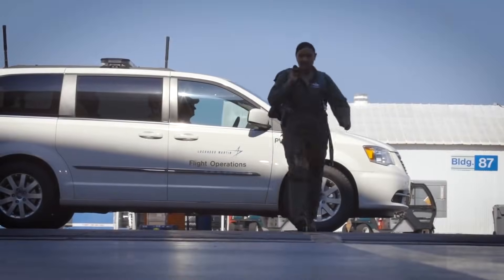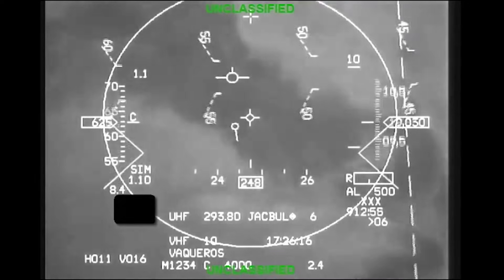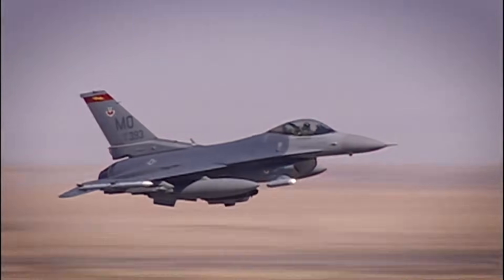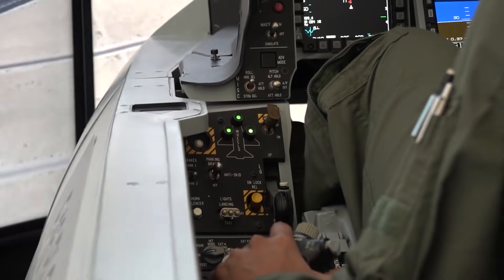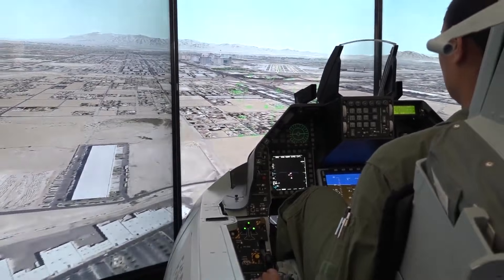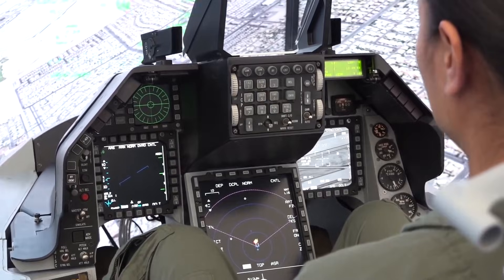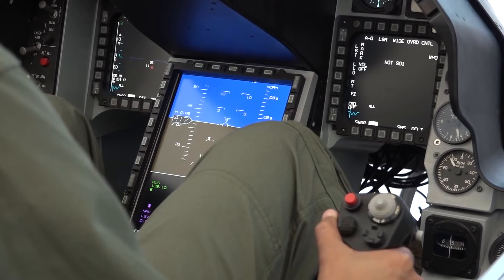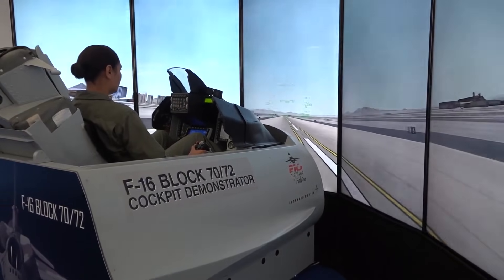Meet First Female Filipina F-16 Fighter pilot, Lockheed's Test pilot, Wife & Mom: Monessa Balzhiser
Meet Captain Monessa Catuncan Balzhiser: The First Female Filipina F-16 Fighter Pilot Of The US Air Force & Lockheed's F-16 Test Pilot
Monessa’s job inside the cockpit of an F-16 fighter jet is busy and dangerous.
A Pilot's Perspective: Lifesaving Auto GCAS Technology:
Thankfully, innovative systems like the Automatic Ground Collision Avoidance System (Auto GCAS) have been developed to reduce risks and help eliminate the leading cause of F-16 pilot fatalities –  crashing an undamaged aircraft into the ground.